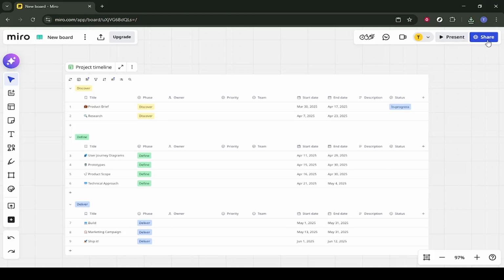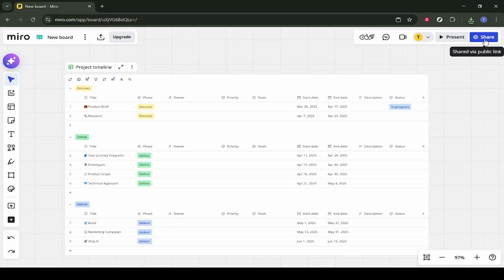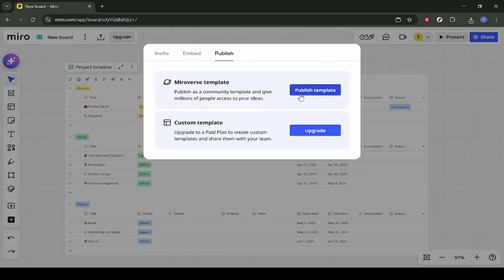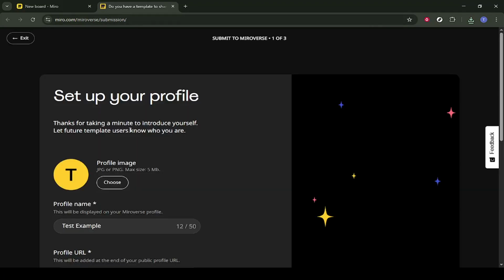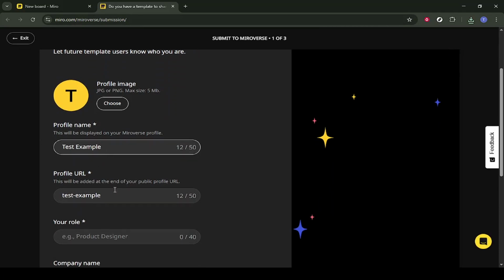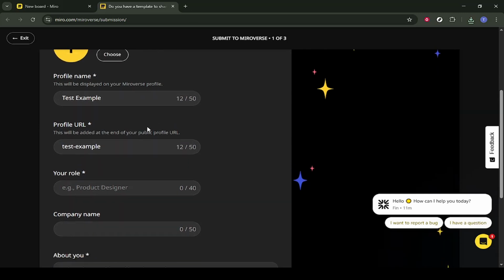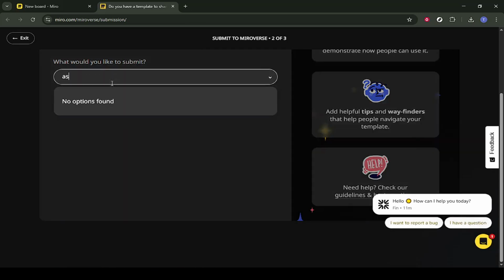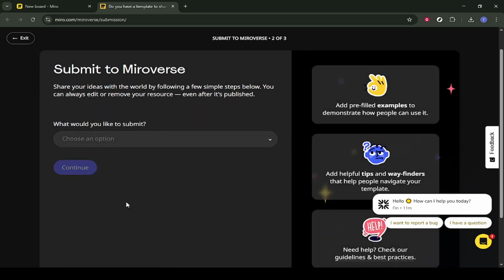How To Use Miro Publish Website [2026 Guide]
In today's video we cover: Miro website, publish website, Miro publish, website creation, Miro tutorial, how to Miro, Miro demo, Miro features, Miro tips, Miro guide, Miro design, online whiteboard, collaboration tool, Miro setup, launch website, Miro publishing, custom domain, Miro workflow, web design tool

-Google Drive
-Google Meets
-Google Sheets
-Google Chrome
-Google Forms
-Google Gmail